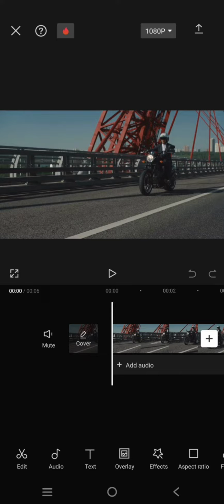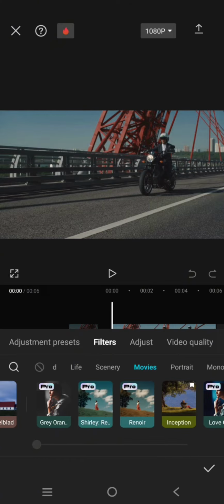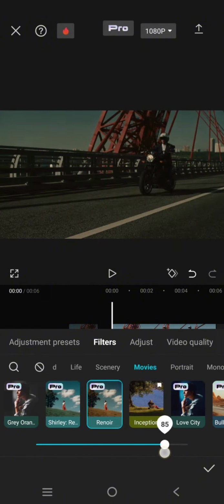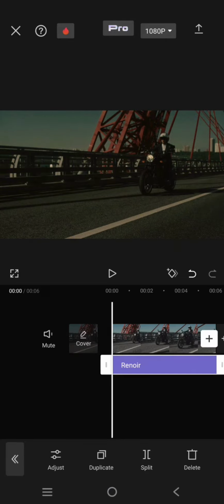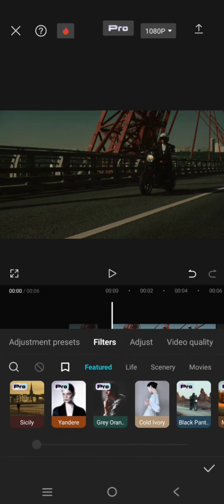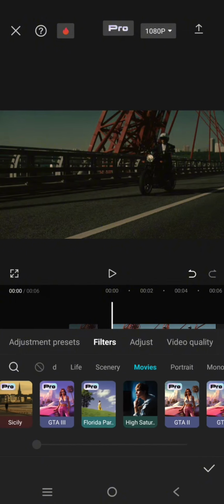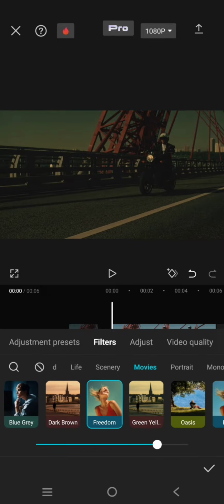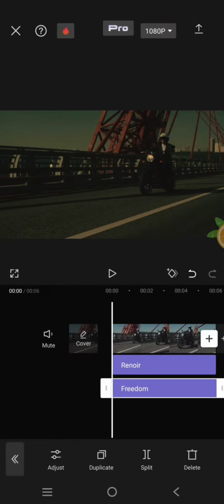~🚀 Elevate Your Video Quality: The Ultimate Cinematic Look with Nenor and Freedom Filters on CapCut!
Welcome to the ultimate guide on transforming your ordinary videos into cinematic masterpieces using the powerful combination of Nenor and Freedom filters on CapCut! 🚀 If you've ever wondered how to achieve that professional cinematic look effortlessly, you're in the right place.

In today's video, we'll dive deep into the world of video editing, unlocking the secrets behind the Nenor and Freedom filters that can elevate your video quality to new heights. These two filters, when used in harmony, can bring a cinematic touch to your videos, making them visually stunning and captivating.

🔍 Key Takeaways:

Learn the step-by-step process of applying the Nenor and Freedom filters on CapCut.
Discover the optimal settings for both filters to achieve the perfect cinematic look (Nenor at 90, Freedom at 60).
Witness the immediate transformation of a regular video into a visually appealing cinematic masterpiece.
🎥 Why Nenor and Freedom Filters?
Nenor adds a unique touch with its specific settings, while Freedom enhances the overall cinematic vibe. Together, they create a synergy that can make your videos stand out in the crowded digital space.

Pro Tips:

Experiment with different footage to see how these filters work on various types of content.
Adjust the filter settings based on your preferences and the specific mood you want to convey.
Ready to take your video quality to the next level?

🌟 What filters do you love using for a cinematic look? 🎬